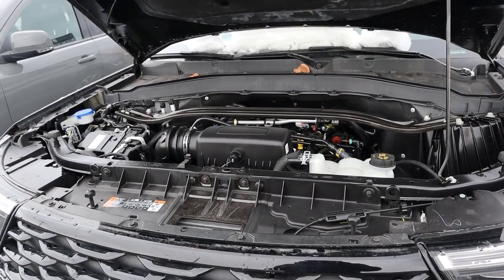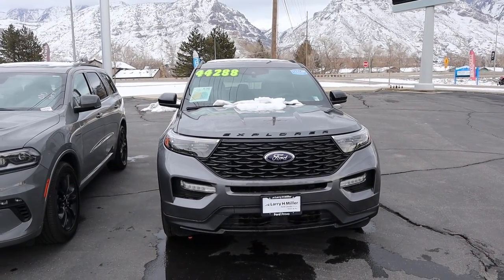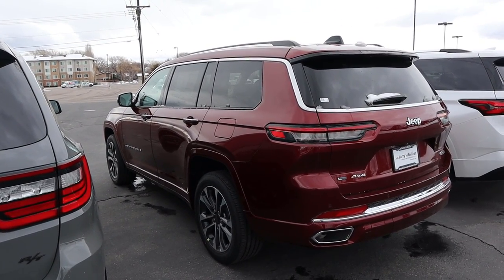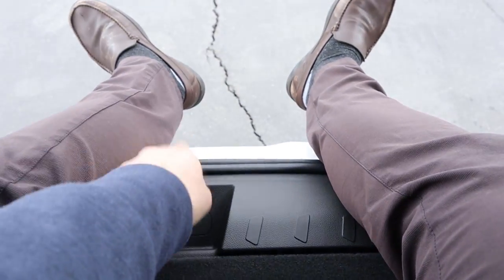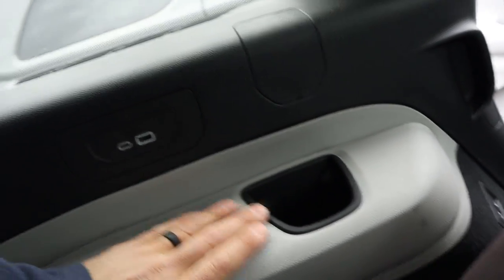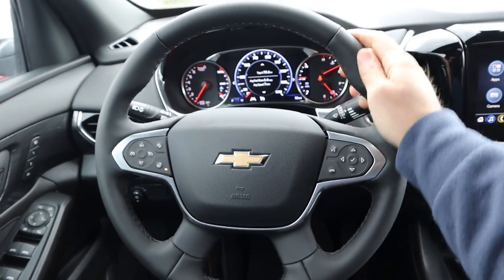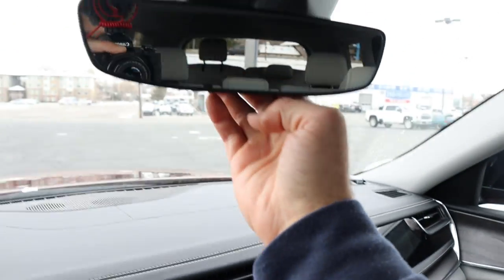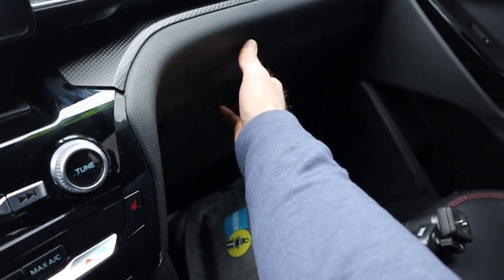2023 Chevy Traverse VS Jeep Grand Cherokee L VS Dodge Durango VS Ford Explorer: Which SUV Is Best?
Today I compare a 2023 Jeep Grand Cherokee L, a 2023 Chevrolet Traverse, a 2023 Dodge Durango, and a 2023 Ford Explorer!